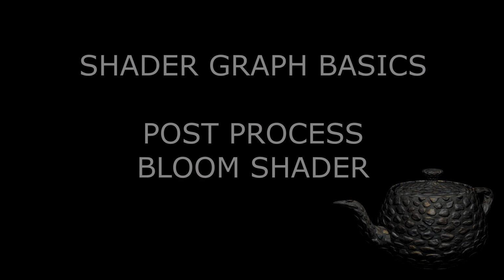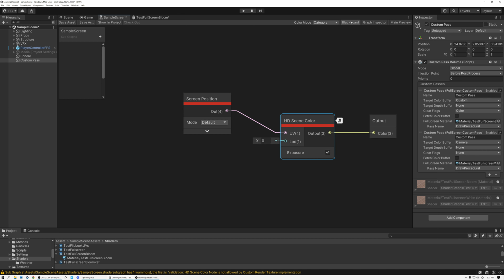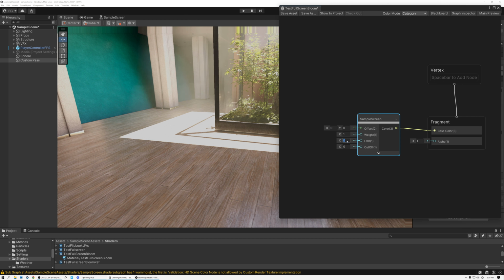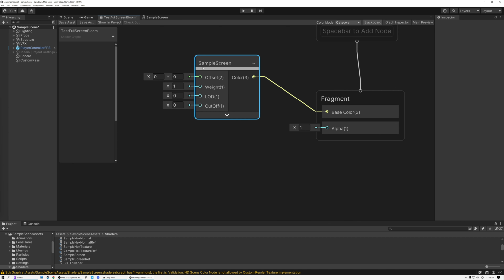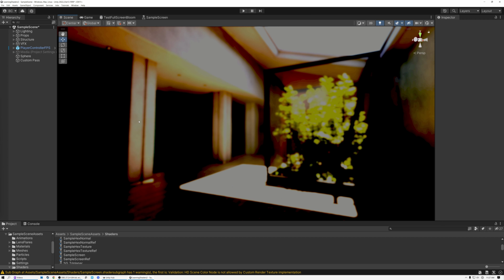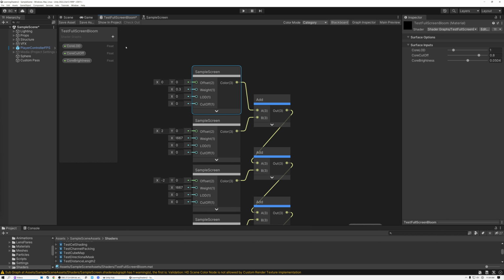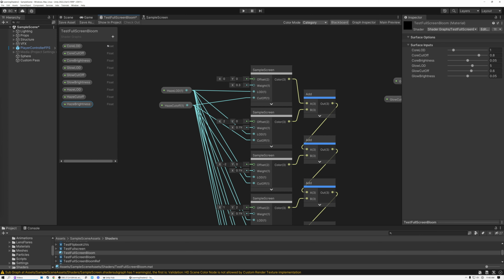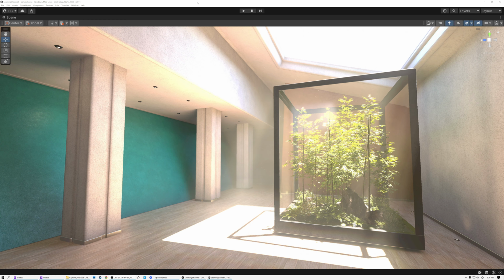Bloom & Glow Post Process Effect - Shader Graph Basics - Episode 56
In this post-processing shader video, I show how to create a bloom effect where bright parts of the scene create a bright halo. We use three filter kernels to create the effect - a tight core, a glow, and a large haze.  Each of these are tunable with exposed parameters. Next week we'll combine this bloom together with last week's radial blur to create crepuscular rays or god rays.

Theme Music
Peace in the Circuitry - Glitch Hop